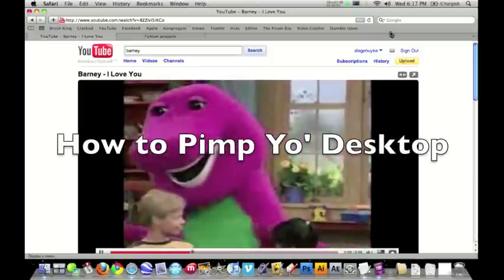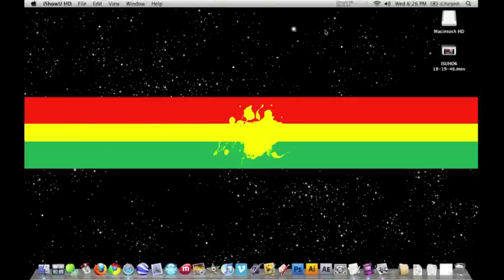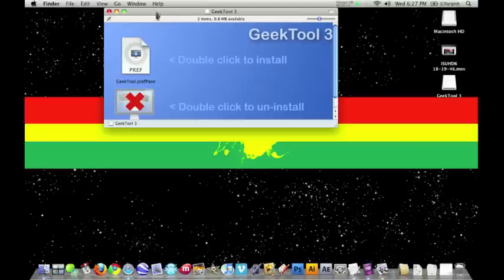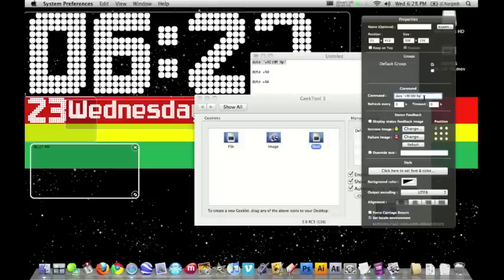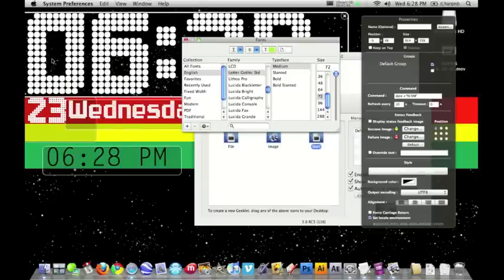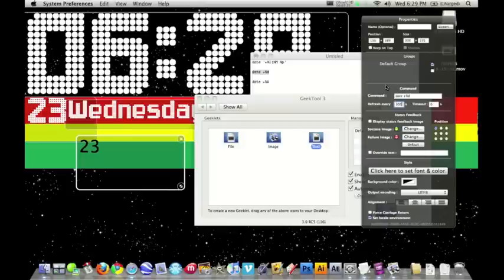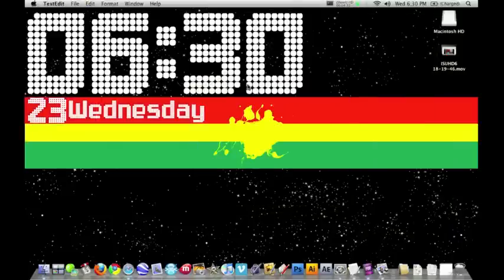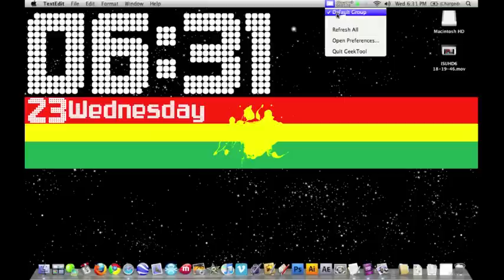How to Pimp Yo' Desktop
In this video I show you how to customize your Mac OS X desktop with GeekTool.

Shell # 1 - Time: date +"%I:%M"
Refresh: 10     Font: Sam's Town;White; 288

Shell # 2 - Date: date +%d
Refresh: 300    Font: Sam's Town;White;90

Shell # 3 - Day of the Week: date +%A
Refresh: 300     Font: Sam's Town;White;64